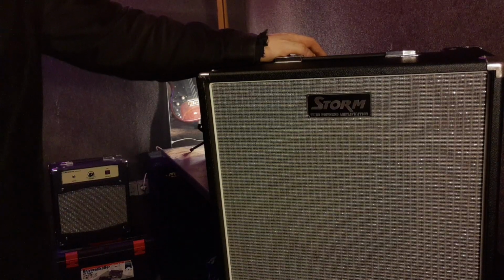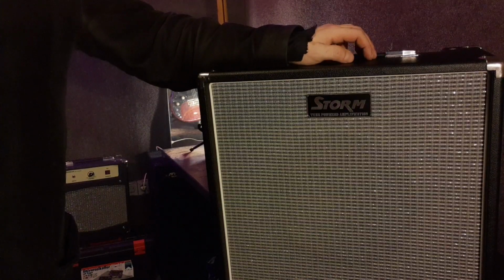A HANDWIRED MARSHALL Copy From A DISCOUNTER SUPERMARKET! | 1974x | Harley Storm Smart 20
Timestamps:
00:00 Intro What is This Amp?
03:30 How Cheap This Amp Really Was
10:50 Playing Demo
14:15 Gain Adjustment Demonstration
17:45 Outro